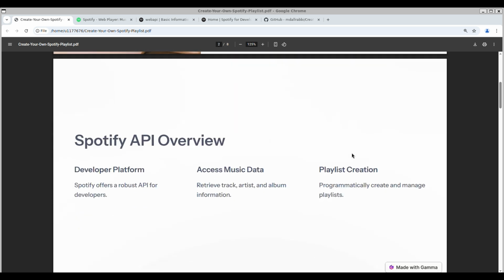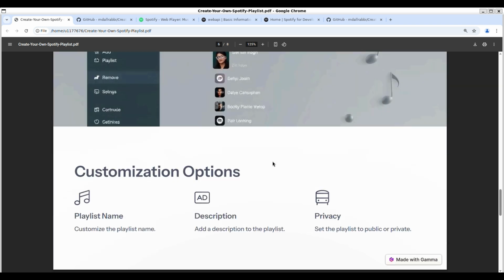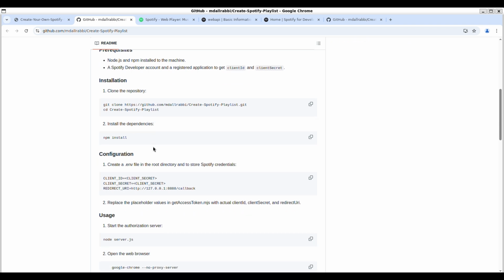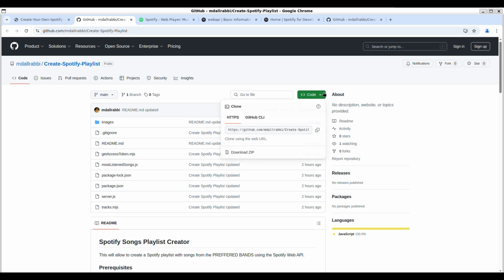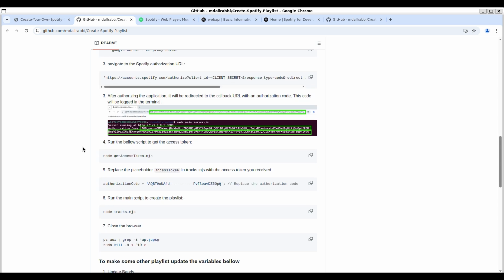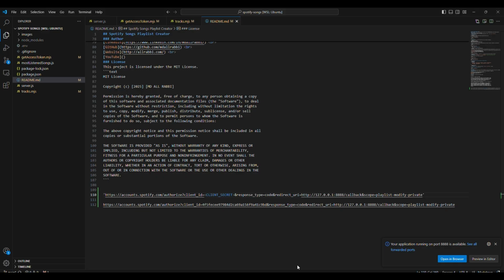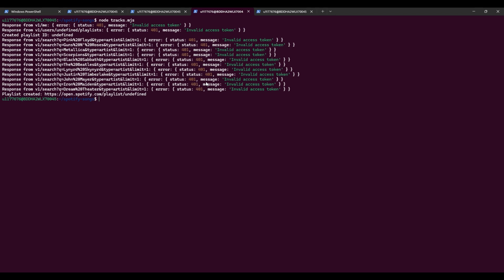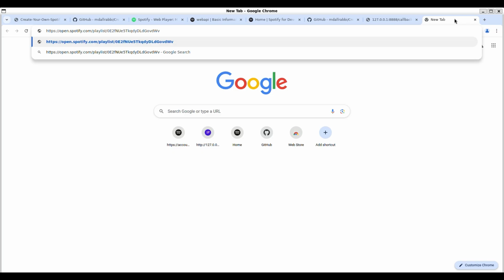Create Your Own Spotify Playlist with JavaScript | Spotify SDK | Generative AI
Want to create your music library on Spotify using JavaScript  and Generative AI! In this video, we walk you through the process of using the Spotify SDK to build a custom playlist to listen and share.